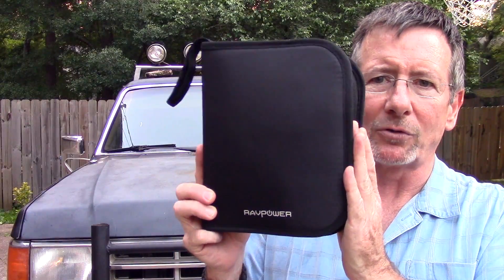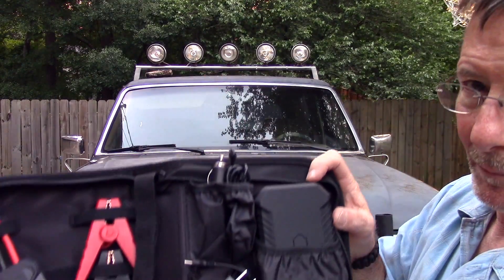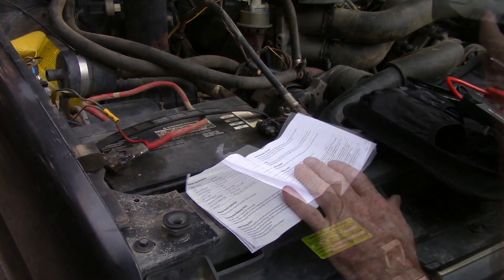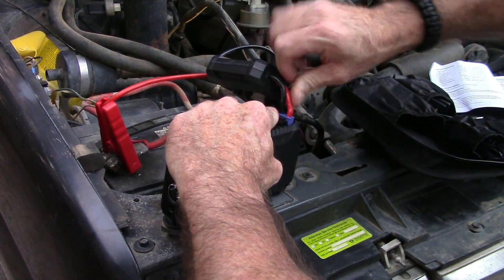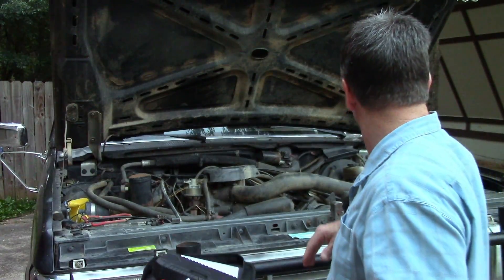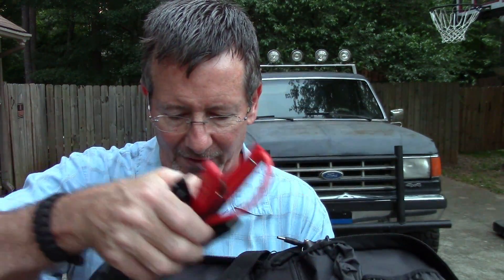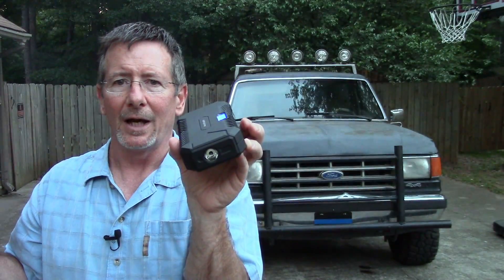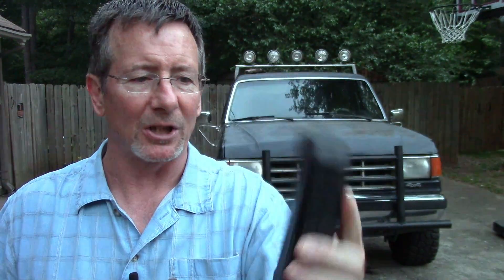RavPower Jump Starter vs Ford Bronco -Bug Out Vehicle Setup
The RAVPower Jump Starter features 550A Peak Current. Will that be enough to start the Ford Bronco 351 V-8 engine with a dead battery?